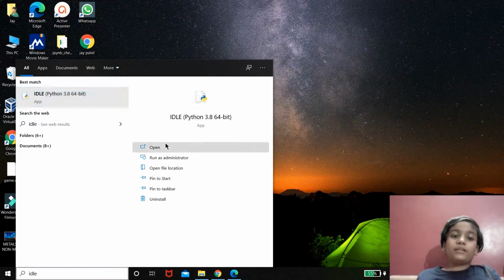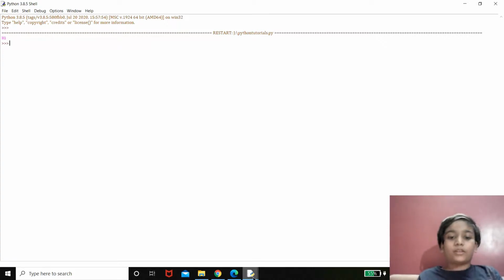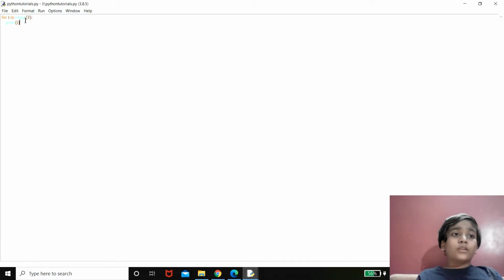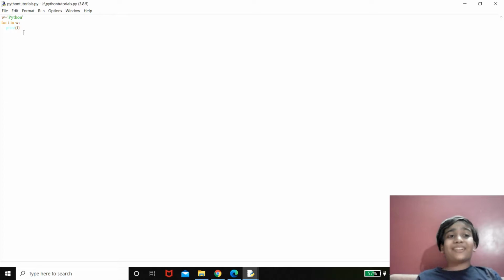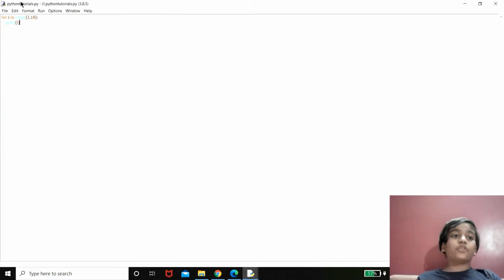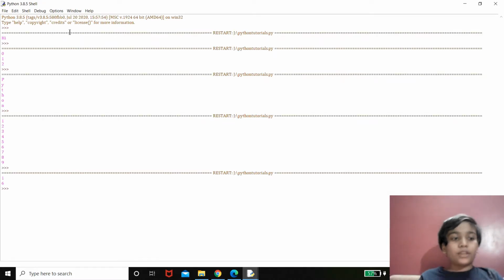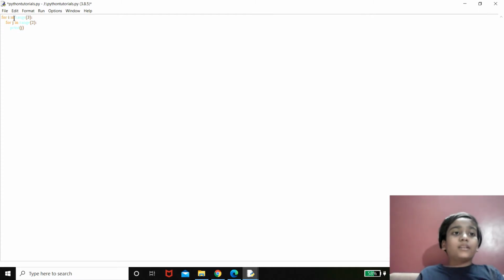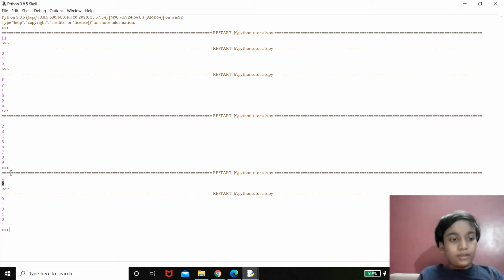#10 Python tutorials for beginners | FOR loops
Hey guys this is my new video if you haven't watched my previous video link over here👇